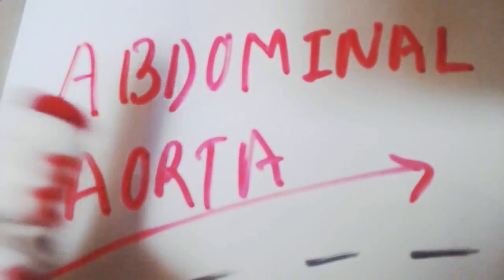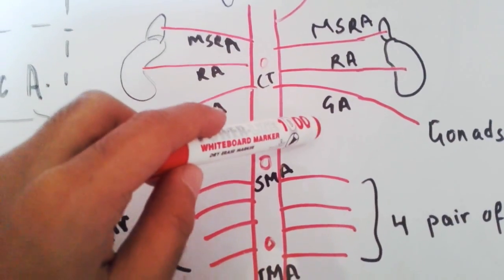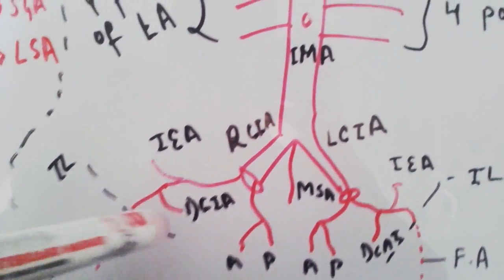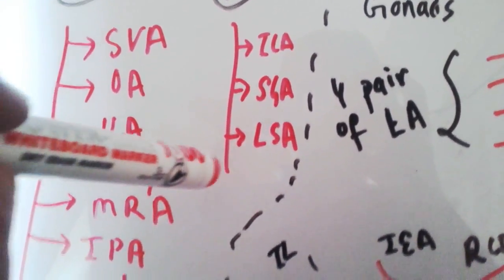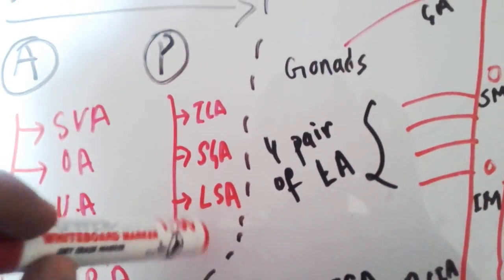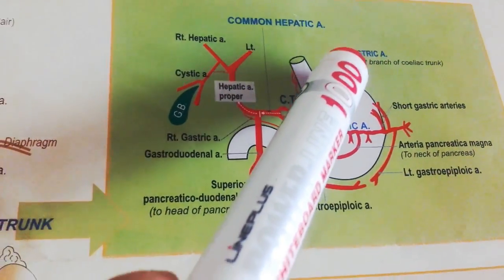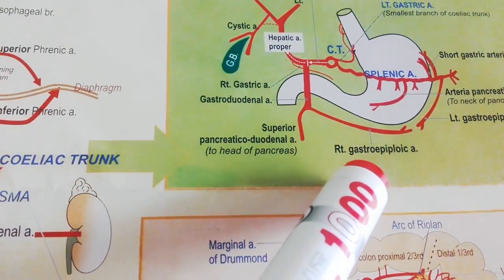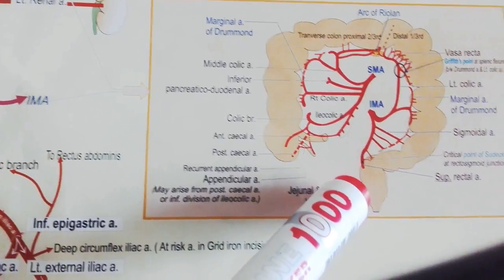Abdominal aorta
This video is about branches of abdominal aorta